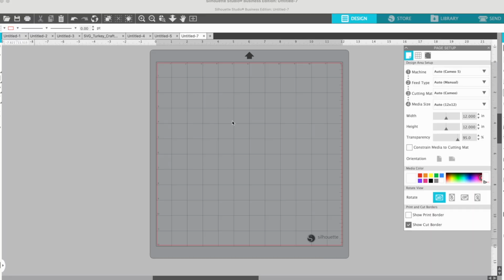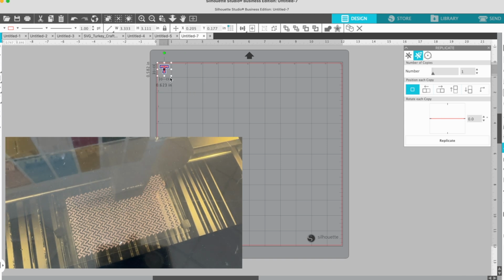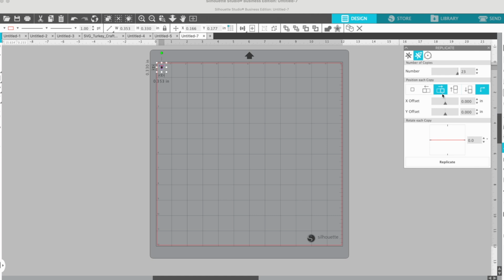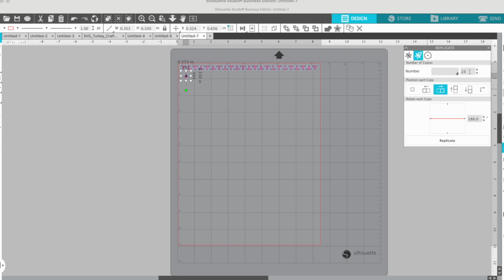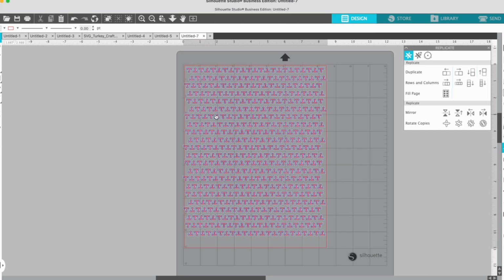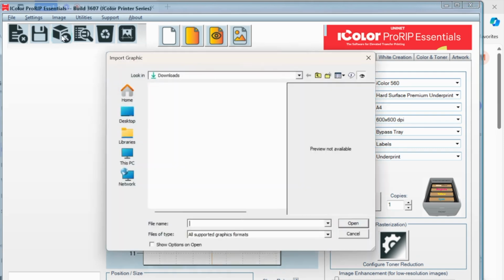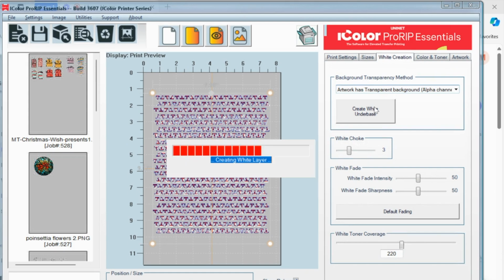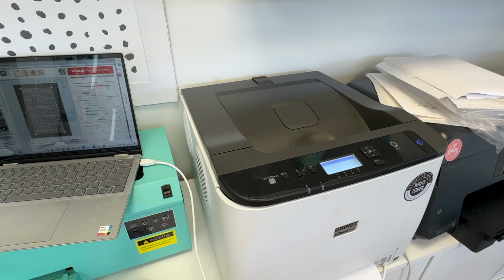How to Make Custom Acrylic Sheets with Your Logo for Laser Cutting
Learn how to make custom acrylic sheets with your own images, patterns or logos! 😍 The trick here is to combine the power of an iColor white toner printer with a laser cutter to create custom clear acrylic jewelry, ornaments, team gear and more! INFO and IMPT LINKS!👇

The secret the printing your own patterns on acrylic without a UV printer is to use iColor Hard Surface Premium paper with an underprint and then laser cut with a CO2 laser like the xTool P2.

💕 SHOP Supplies for Making Custom Acrylic Sheeets

❤️Other RECOMMENDED Uninet iColor 560 Printer BUNDLES
Uninet iColor 560 Printer with Hard and Soft Good Materials Variety Pack afil
Uninet iColor 560 Printer with 8 in 1 Heat Press Bundle
 afil
❤️Recommended Supplies and Accessories for Uninet iColor 560 Printer ❤️
🔥 8 in 1 Swing Away Heat Press afil
🤗 T Seal Finishing Sheet afil

Looking for beginner Uninet iColor 560 tutorials? Watch and read these free Uninet training videos and tutorials from Silhouette School👇

🎥 Intro to Uninet iColor 560 White Toner Printer Tutorial

🎥 Looking for more EDITED videos from start to finish?  🎥  How about 1:1 help? WE HAVE THAT TOO!! 👇

00:00 Turn Your Logos into Custom Acrylic Sheets
00:17 Make Custom Team Gear on Clear Acrylic!
00:34 Turn Any Image into a Repeating Pattern
03:08 How to Use the Advanced Replicate Tool in Silhouette Studio
05:11 Save Files as PNG with Transparent Background from Silhouette Studio
06:02 How to Print Images on Clear Acrylic
06:18 Using iColor Hard Surface Paper to Print on Acrylic
08:17 How to Print on iColor Hard Surface Paper
08:42 How to Print on Clear Acrylic Sheets without a UV Printer
09:10 Stop Acrylic from Warping After Heating
09:43 Laser Cut Custom Acrylic Sheets